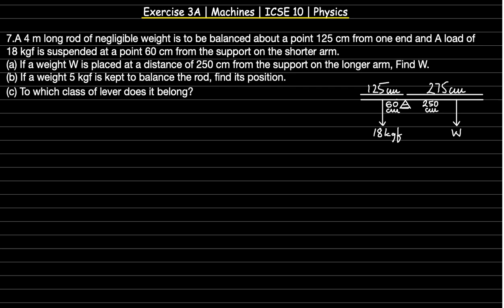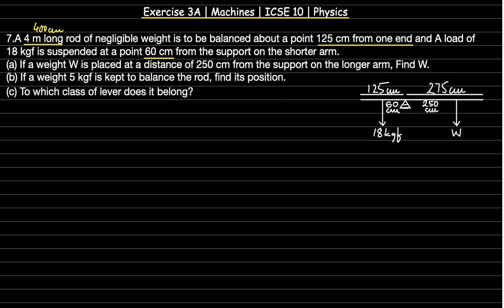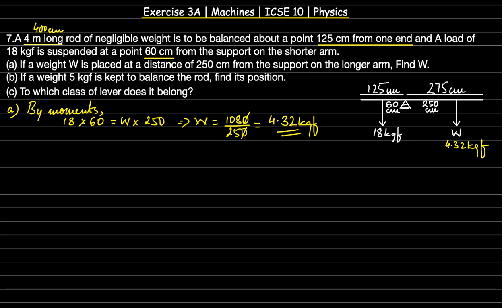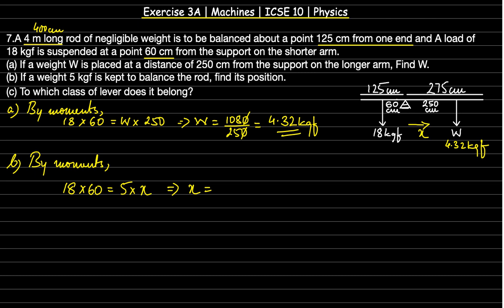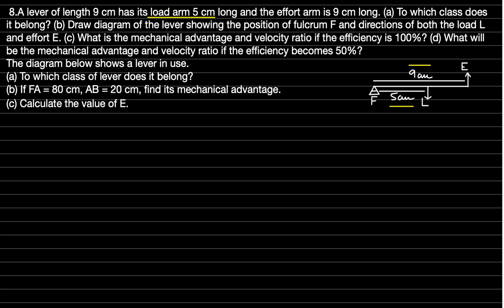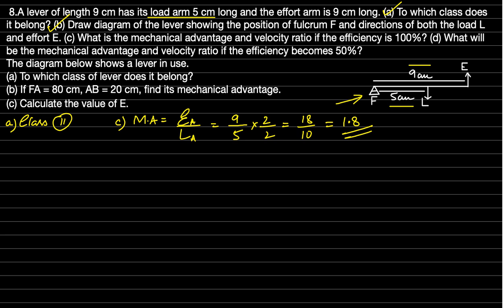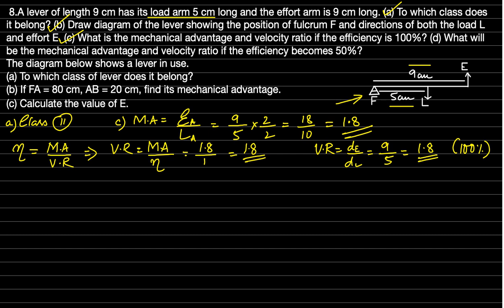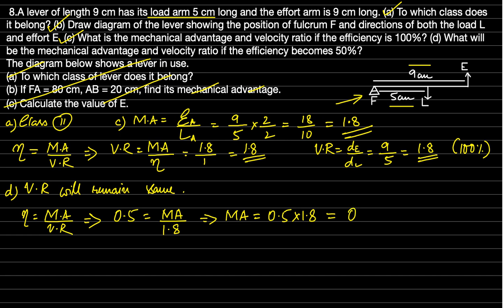ICSE 10 Exercise 3A MACHINES NUMERICALS Physics in ENGLISH(Q7,8)